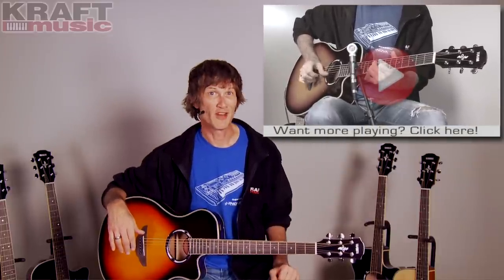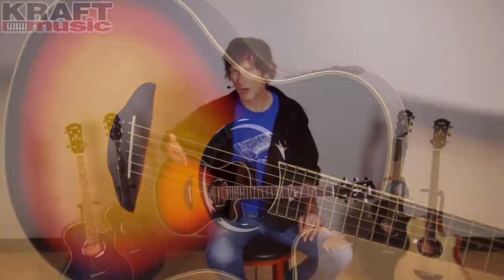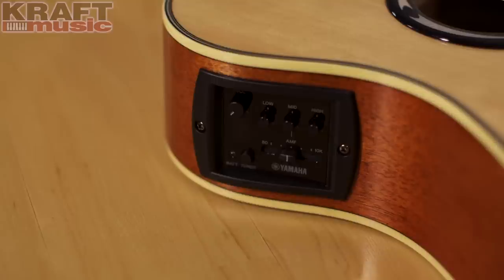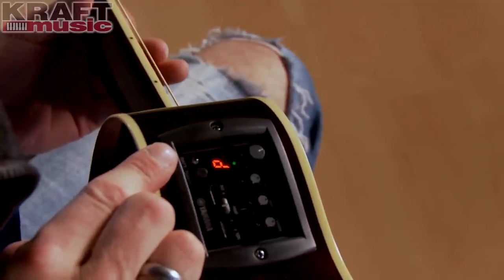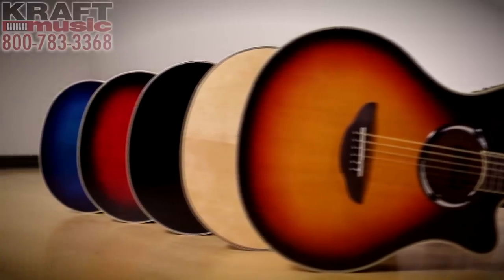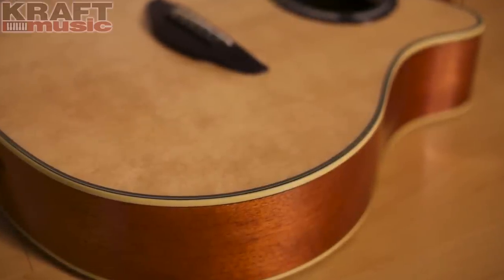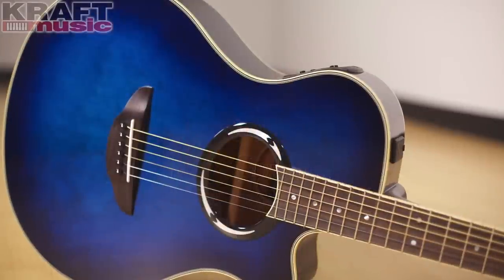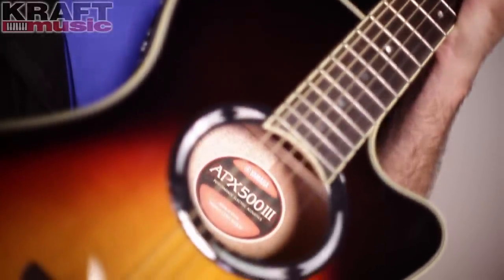Kraft Music - Yamaha APX500III Acoustic Electric Guitar Demo with Jake Blake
Jake Blake demonstrates the Yamaha APX500III acoustic electric guitar at Kraft Music.

The world’s best-selling acoustic electric guitar, the 500-series embodies the pure spirit of Yamaha guitars – the perfect balance of performance, value and dependability. APX500III models feature all-new pickup systems with a more powerful, dynamic tone and upgraded cosmetics that combine on-stage attitude with refined, timeless good looks.

This guitar doesn't ship from Yamaha with any accessories, so we have you covered. Whether all you want is the essentials such as a gig bag, guitar stand, strap and extra set of strings, or prefer to upgrade and get a hard shell guitar case to protect your new investment, we have a Yamaha acoustic-electric guitar package deal for you!